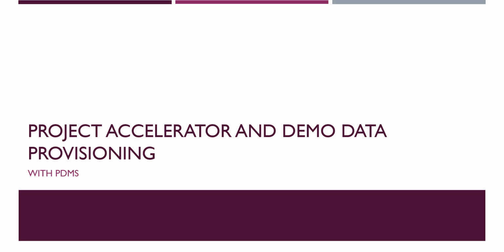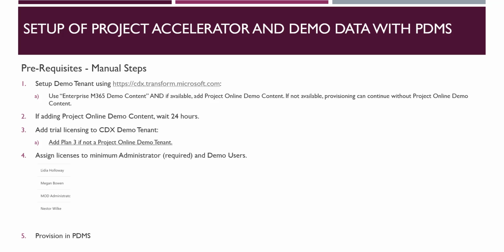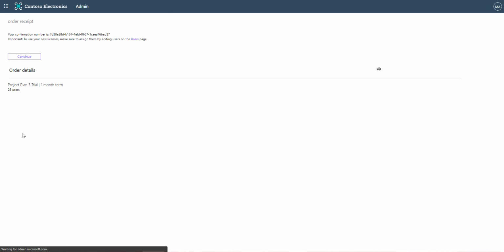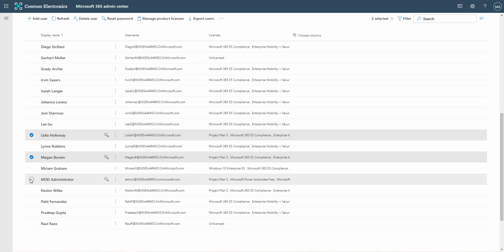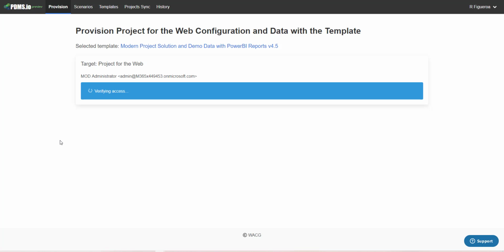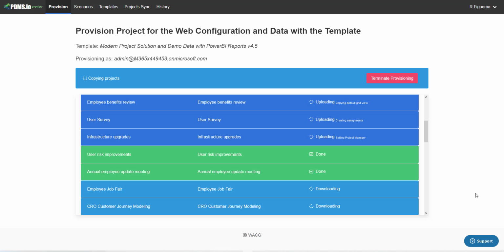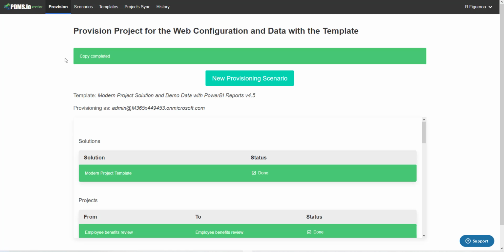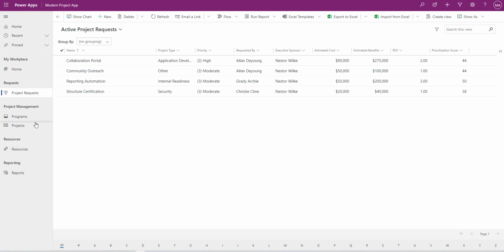Project Accelerator with PDMS